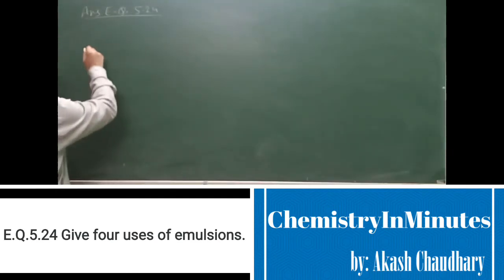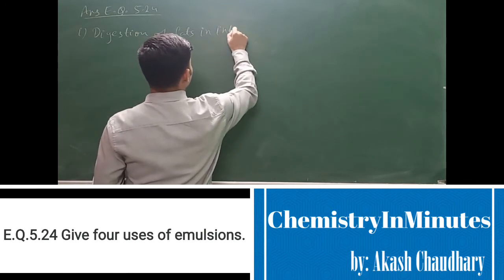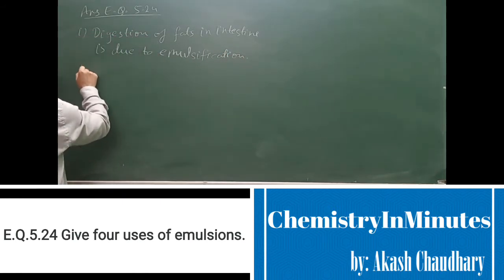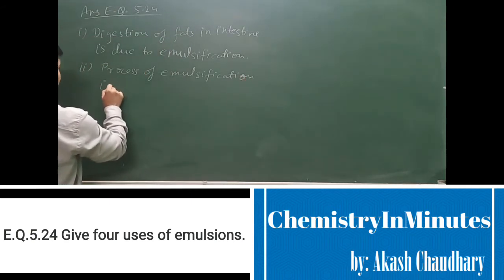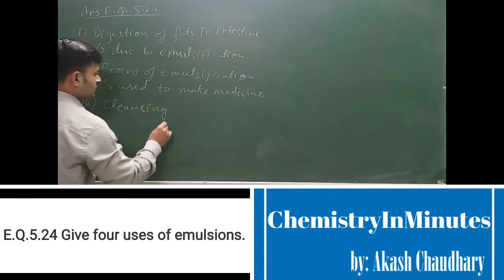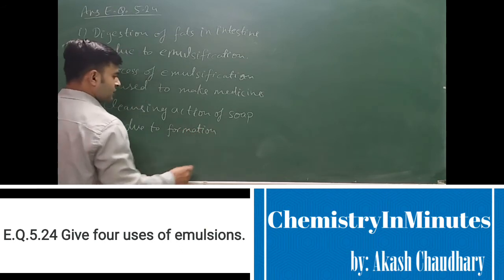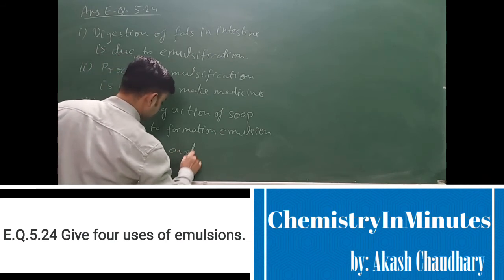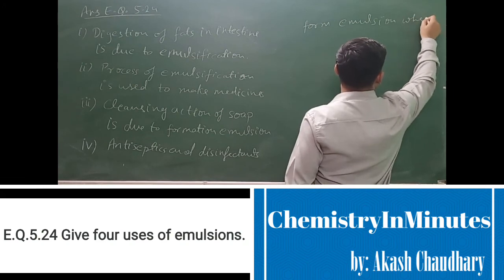SURFACE CHEMISTRY E.Q.5.24 CLASS 12 CHEMISTRY NCERT CHAPTER 5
Give four uses of emulsions.
Solution to NCERT Exercise Question chemistry class 12 CHAPTER 5 SURFACE CHEMISTRY Exercise Question (E.Q.) 5.24